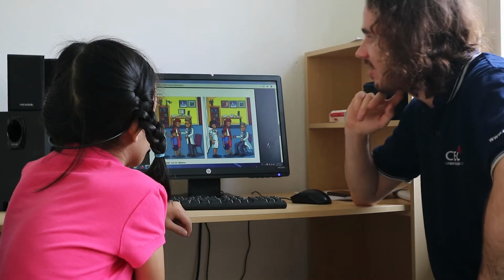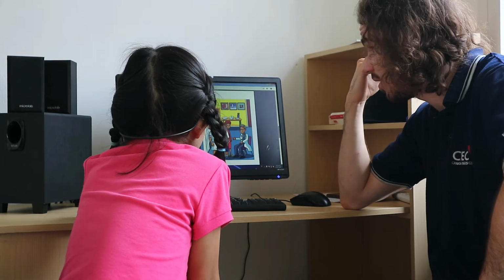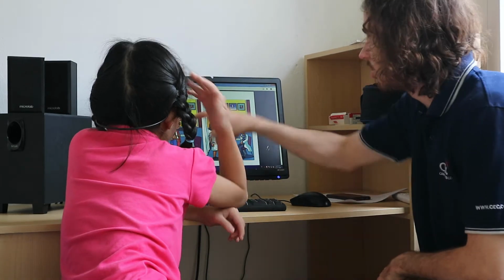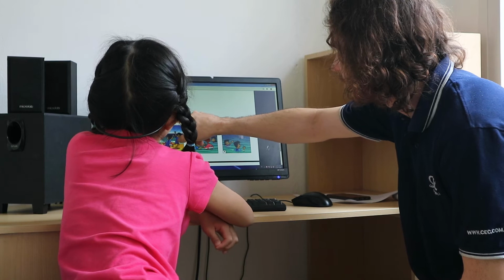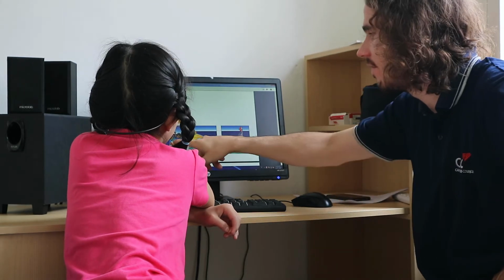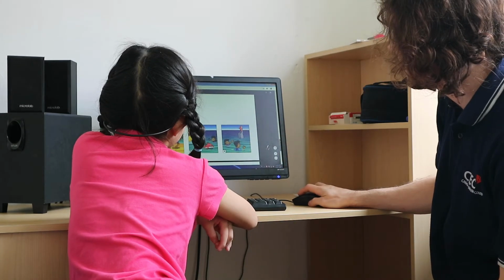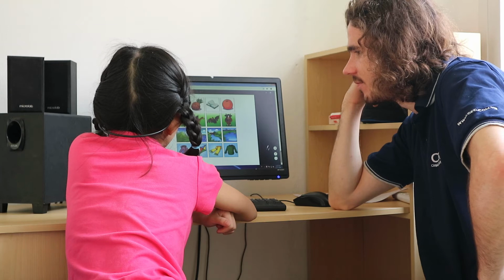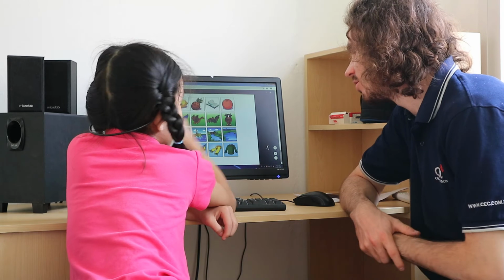CEC | Test in November 2019 | Class Discover 1-M1 | Nhat Linh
CEC MOLAO